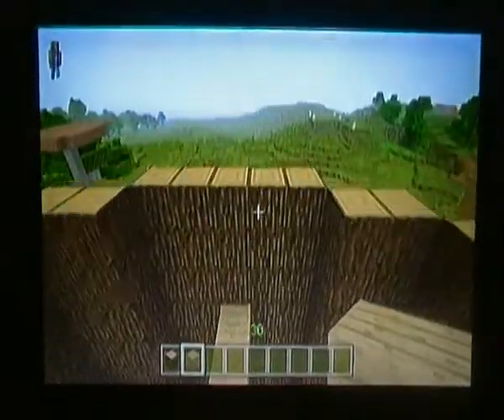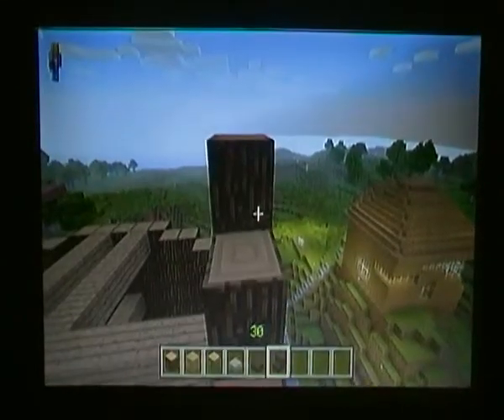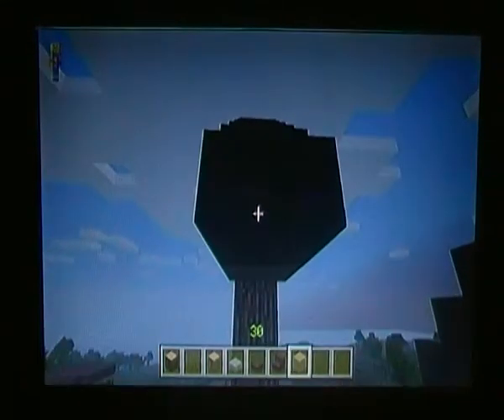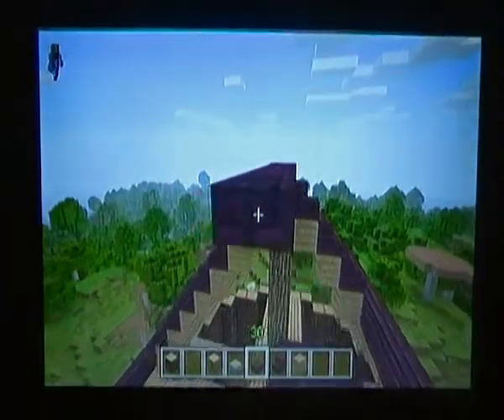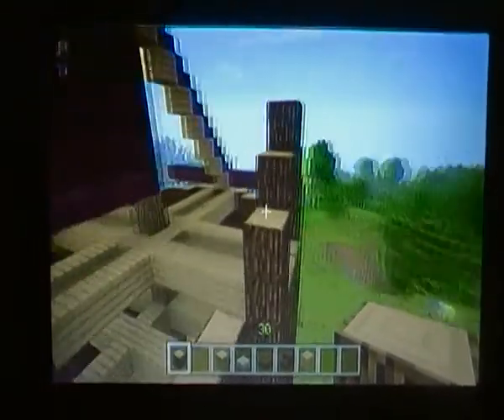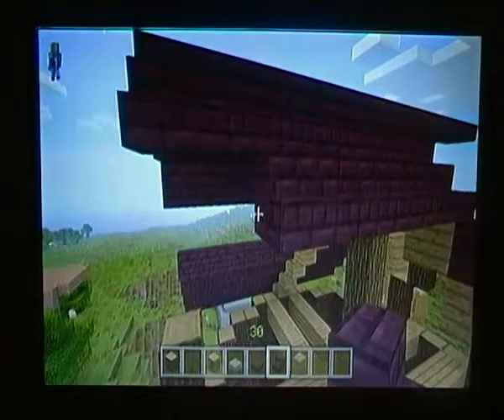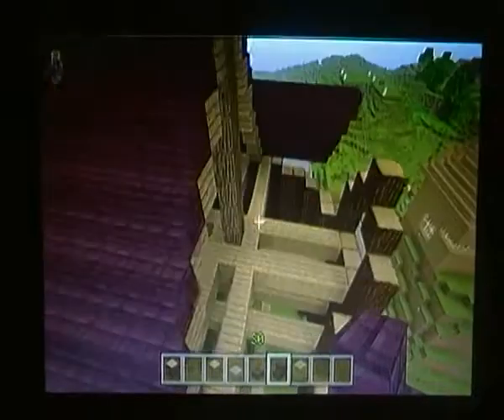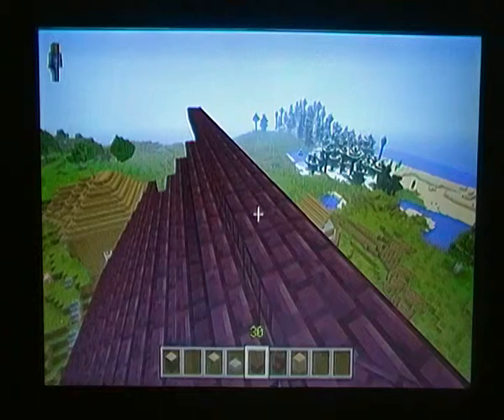Let's Build #1 part 2 Adding the roof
This part of my build I start adding the roof and I finish the walls. Can you guess what it will be and please tell me what you would like me to build next.